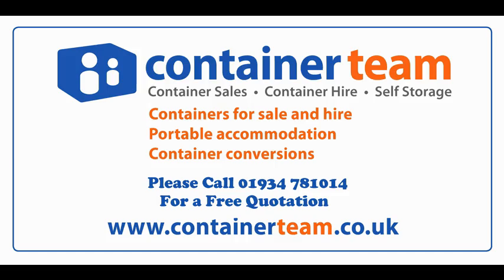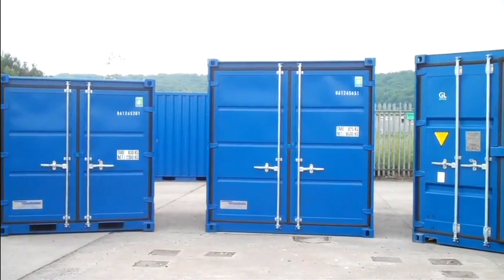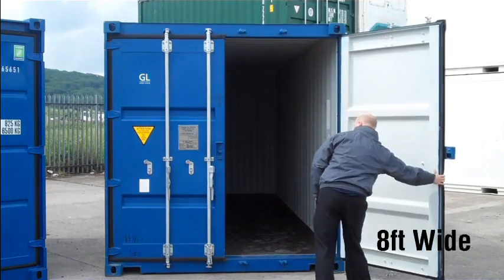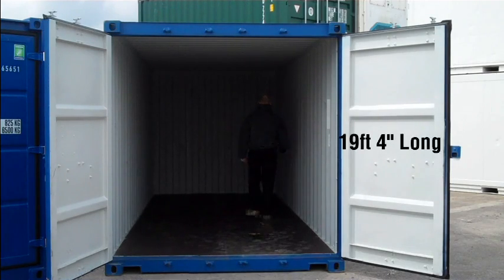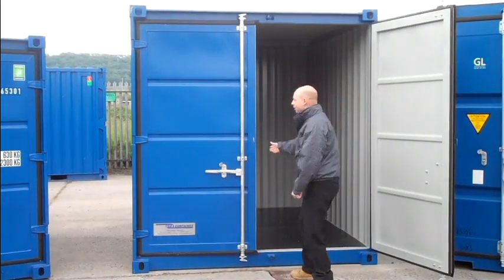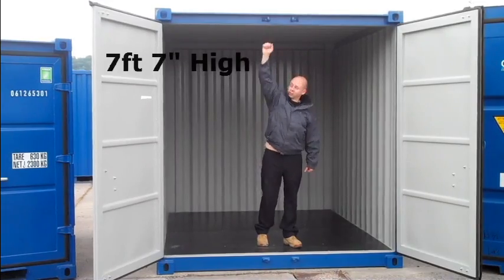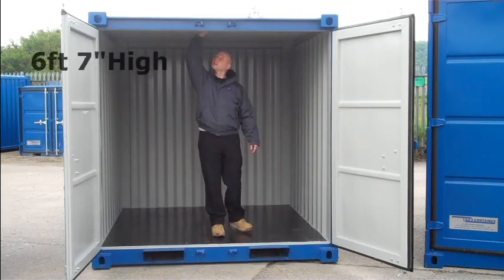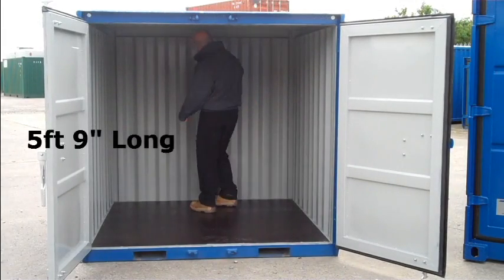What are the different sizes of containers available?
A short video demonstrating some of the more popular containers that we offer for sale or hire. The 6ft,8ft 10ft and 20ft Container.

We can also provide you with various different size containers and types as well. We can also add doors,windows, lighting, heating and that's just for starters!

for further information or just give us a call on 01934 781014